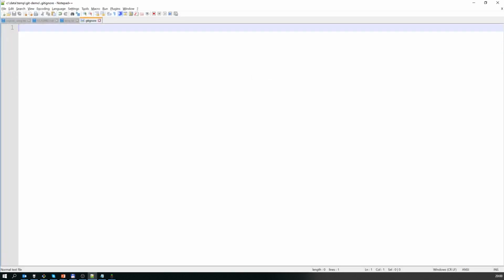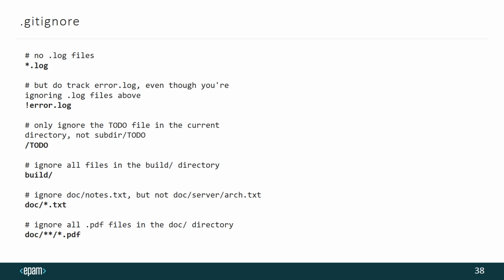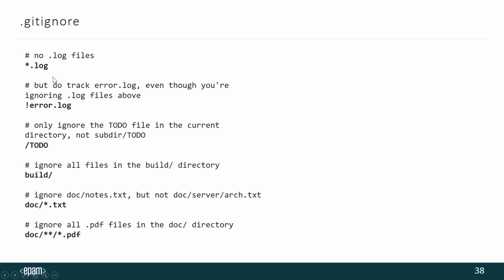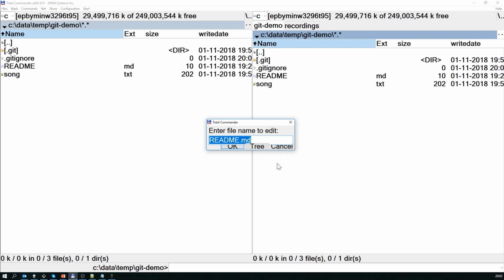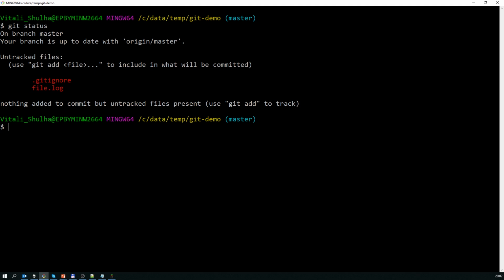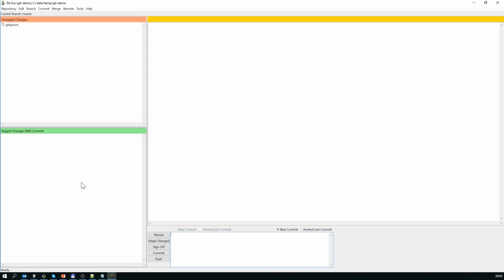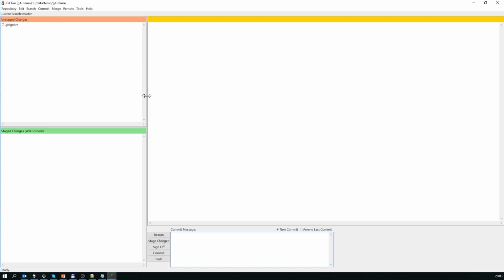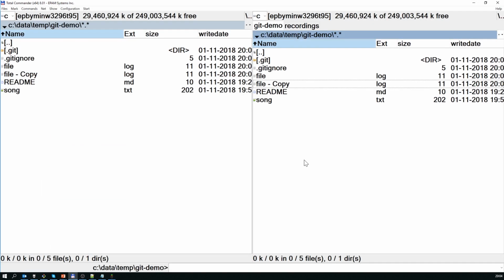Git ignor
Канал Expert_life! посвящен различным вопросам возникающим, в повседневной жизни, у большинства людей,на которые они не могут дать ответы самостоятельно. Целью канала является обучить новым и интересным вещам.
Из этой лекции вы узнаете об основах бинарной системы счисления, о том что такое функции, условия, переменные, логические выражения и циклы.